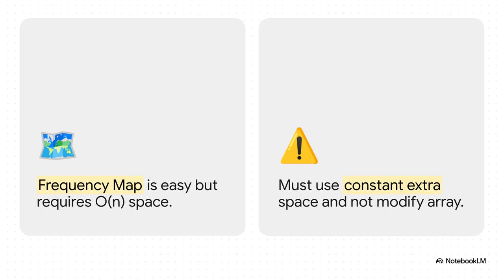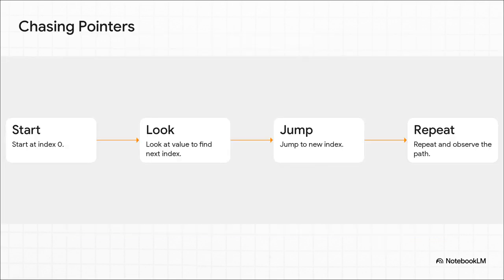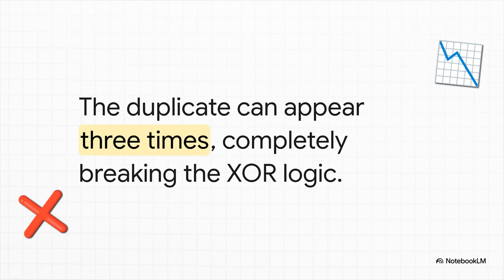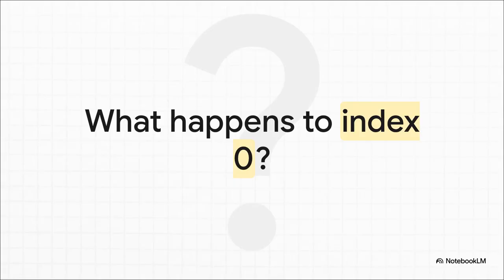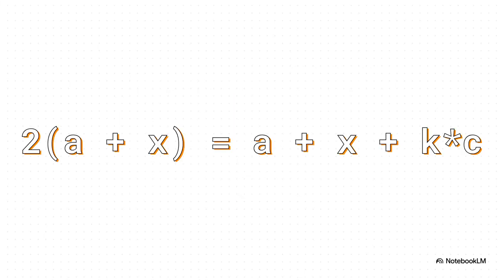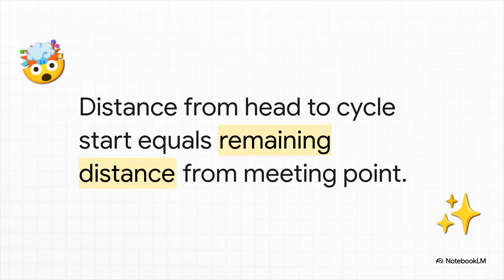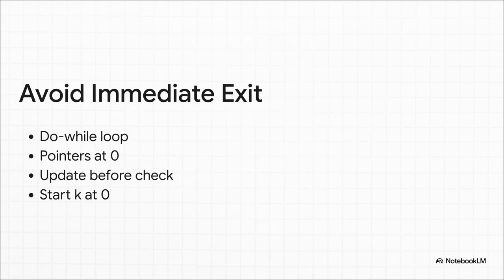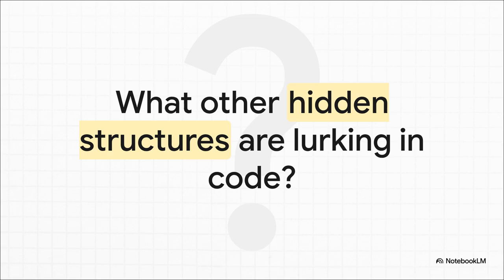Find the Duplicate Number — Explained with Floyd's Cycle Detection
In this video, I solve LeetCode's "Find the Duplicate Number" using Floyd's Tortoise and Hare algorithm — without modifying the array or using extra space.
The key insight: since every value in the array points to another index, the array forms an implicit linked list. Because there's one number repeated among n+1 values in range [1,n], this structure is guaranteed to contain a cycle — and the entry point of that cycle is exactly the duplicate number.
I walk through:

Why a frequency map or sorting violates the problem's constraints
How to reframe the array as a linked list using values as "next pointers"
Detecting the cycle with slow/fast pointers
Finding the exact start of the cycle using the classic two-pointer reset trick
Full derivation of why this works, not just the steps